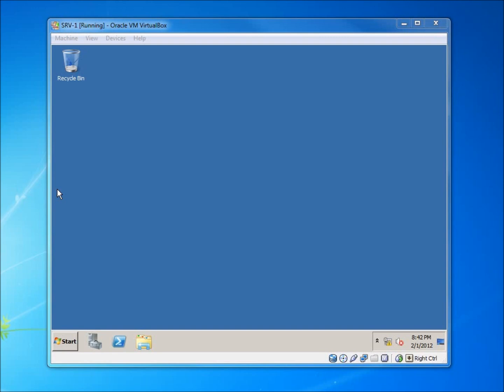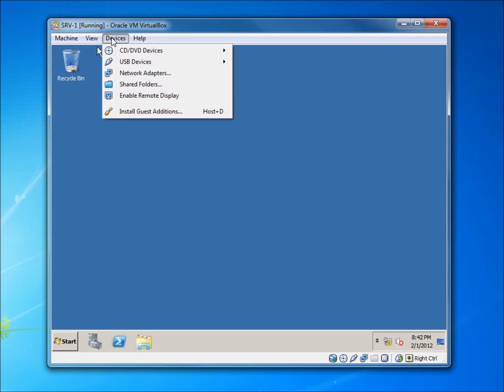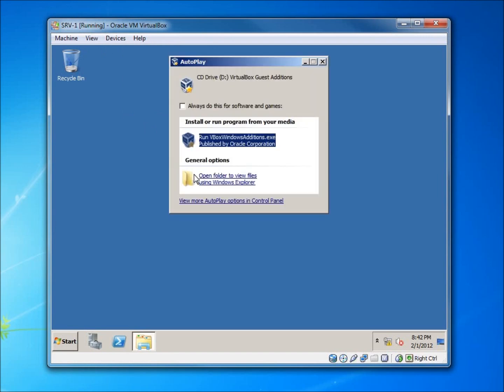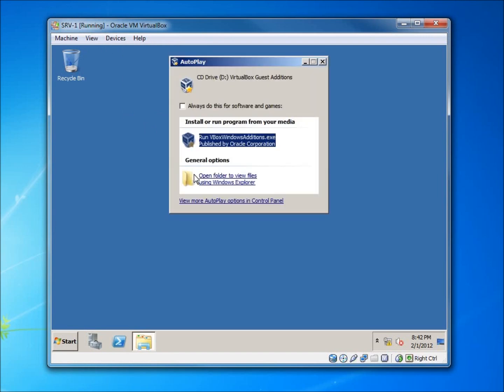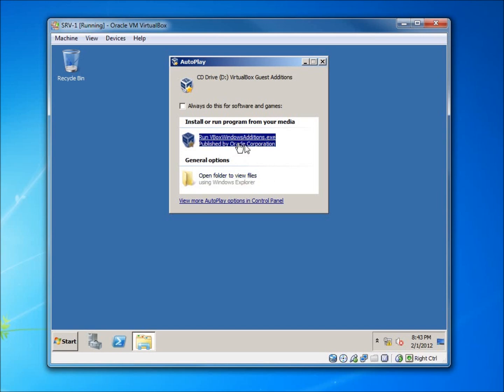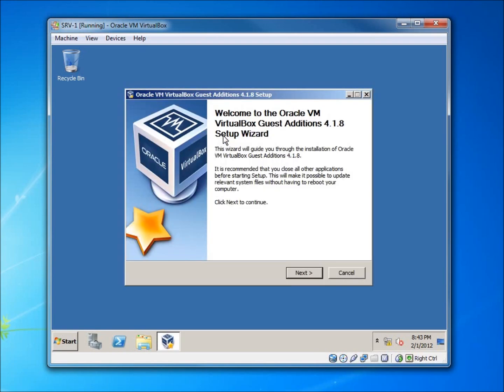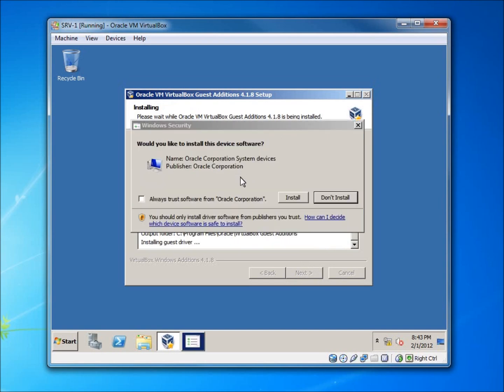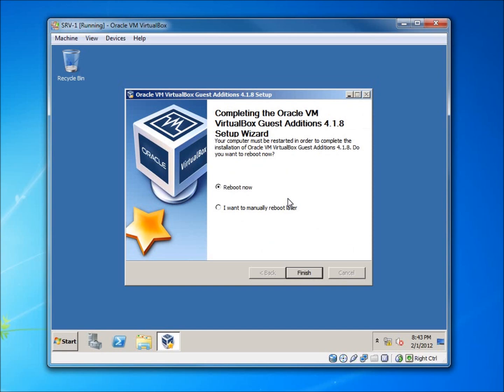Server 2008 Lesson 4 - Installing Virtualbox Guest Additions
In this lesson I install the Virtualbox guest additions in the Microsoft Windows Server 2008 virtual machine to allow for improved integration between it and the host computer. This will allow the mouse to move freely between host and guest operating systems as well as improve screen resolution.